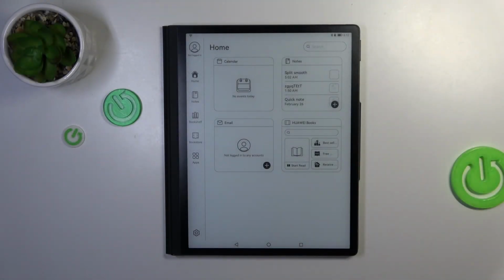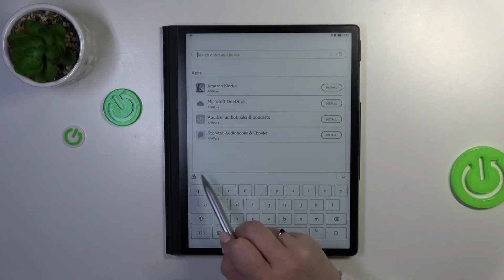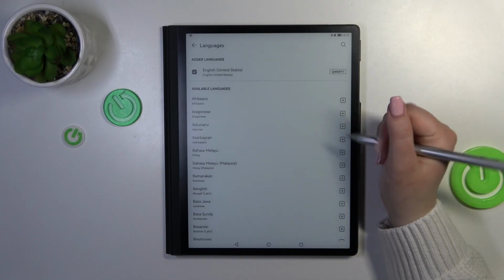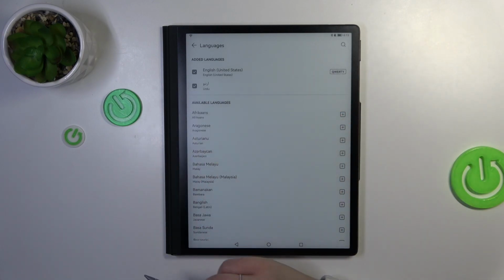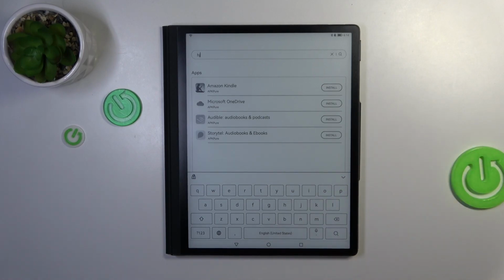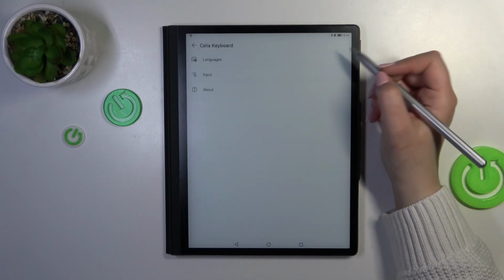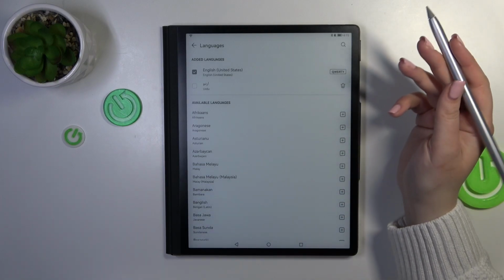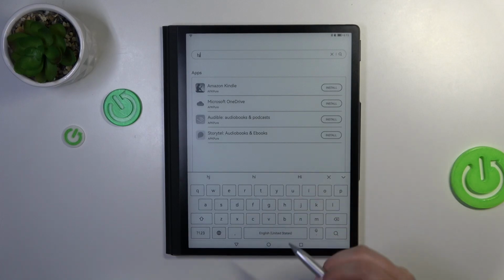How to Change Keyboard Language on HUAWEI MATEPAD PAPER – Adjust Keyboard Dictionary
To learn more tutorials about HUAWEI MATEPAD PAPER:
Hi there! Are you interested in how to Change the Keyboard Language on your HUAWEI MATEPAD PAPER? Are you wondering, how to Manage Keyboard Settings on HUAWEI MATEPAD PAPER? Today, in this video, our expert is going to demonstrate to you how to Add a new Language, how to Switch between Languages using the Keyboard, and also how to Remove a Language from your list on HUAWEI MATEPAD PAPER. To learn more video tutorials about your HUAWEI MATEPAD PAPER, visit our YouTube Channel.

How to Change Keyboard Language on HUAWEI MATEPAD PAPER?
How to Set Up Keyboard Language on HUAWEI MATEPAD PAPER?
How to Switch Keyboard Language on HUAWEI MATEPAD PAPER?
How to Add or Remove a Keyboard Language on HUAWEI MATEPAD PAPER?